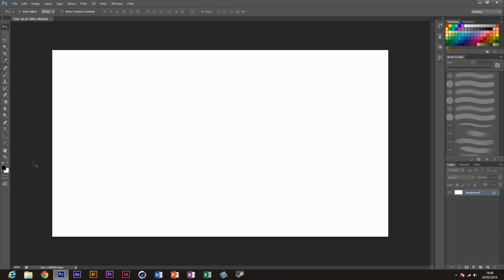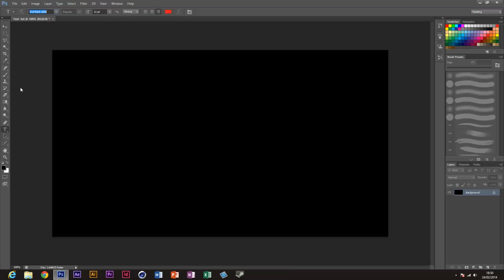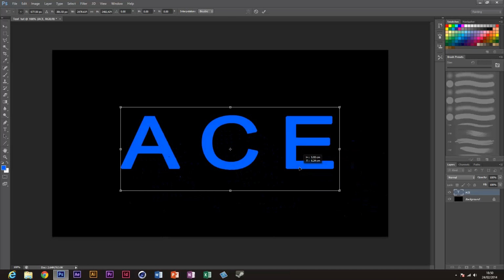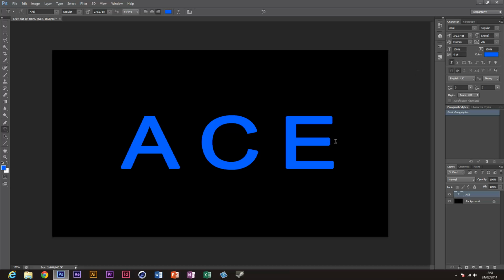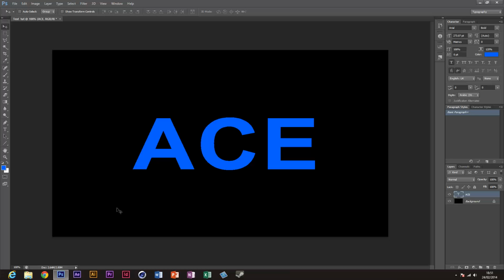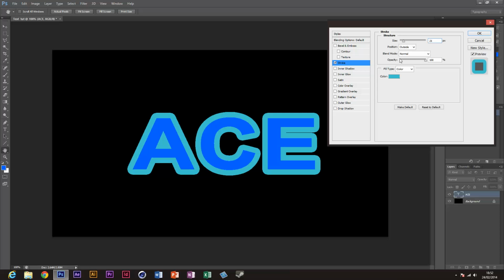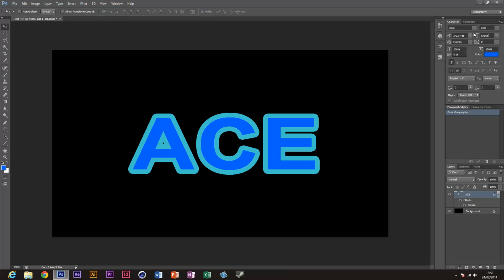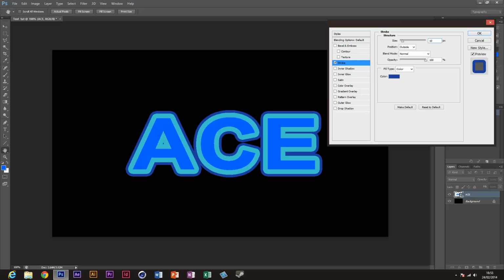Text Tutorial | Multiple Stroke effect | Photoshop CS6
Hey Guys!!
There will be other small simple tutorials, like this coming out soon. These tutorials are here to help you achieve the most simple of effects, witch people seem not how to do.